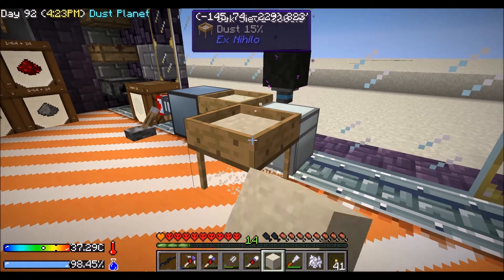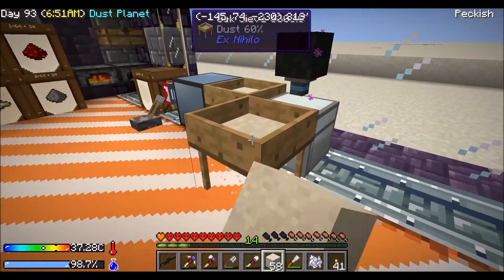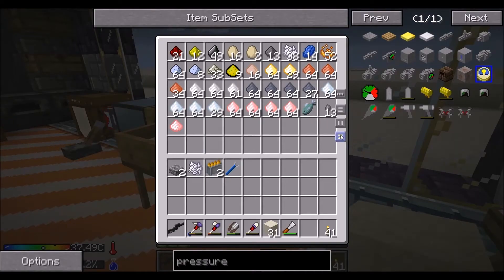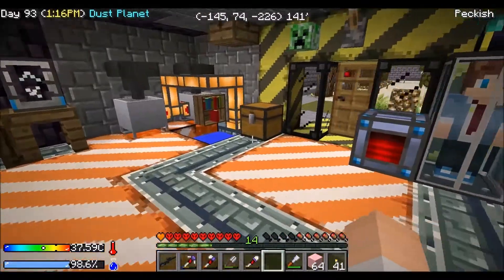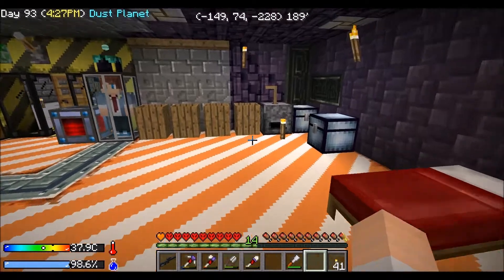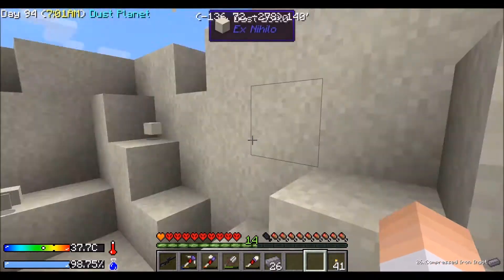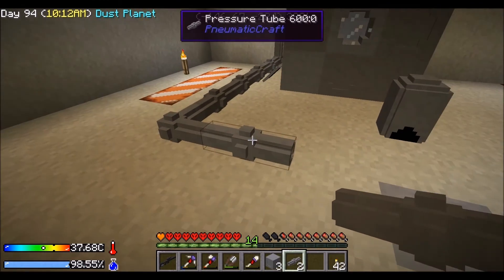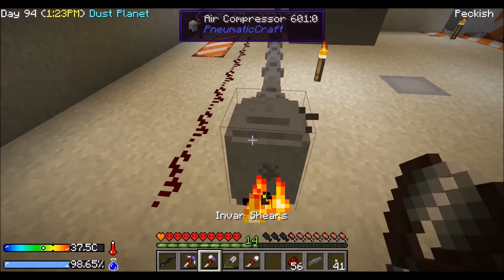Minecraft FTB Crash Landing EP37 Finished Pressure Chamber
I have crash landed in a hot, dusty, and empty minecraft world... and I must survive and thrive against the elements.